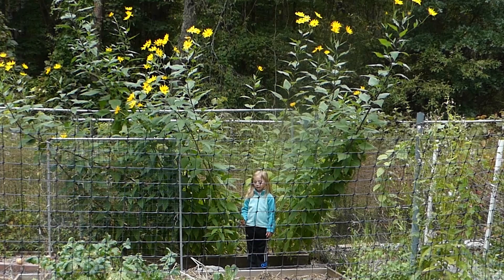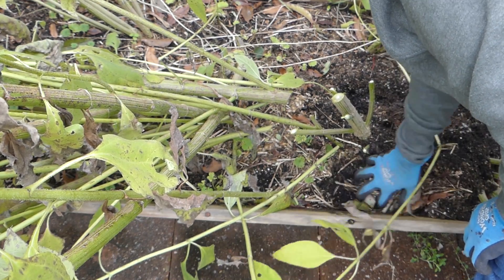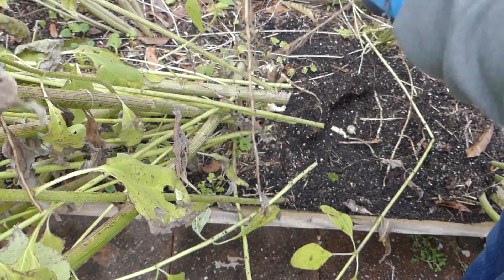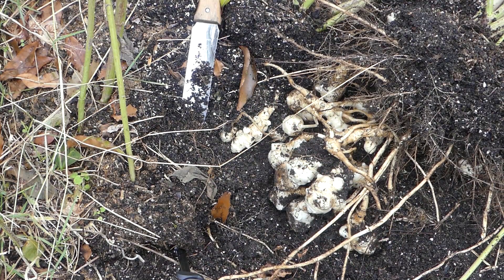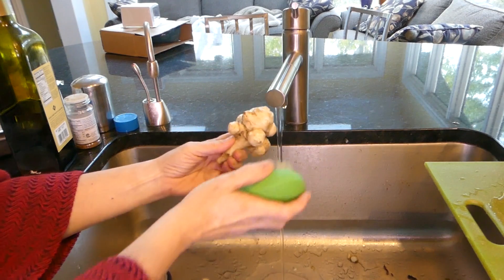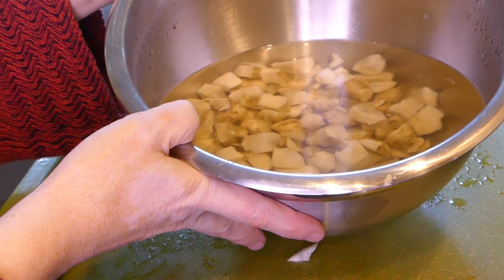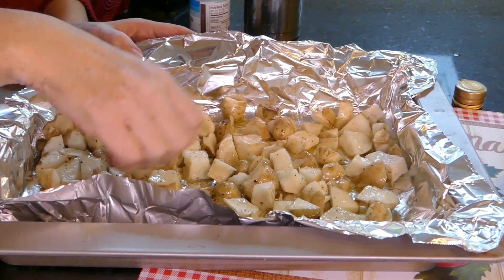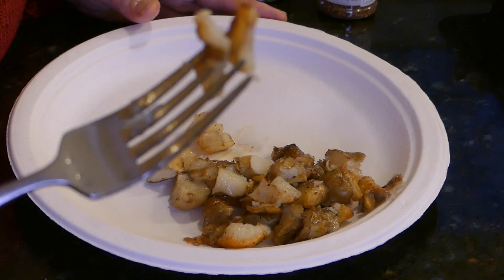Havesting Sunchokes and an Easy Recipe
Come along with me while I harvest Sunchokes (Jerusalem Artichokes) and whip up an easy side dish your whole family will enjoy.